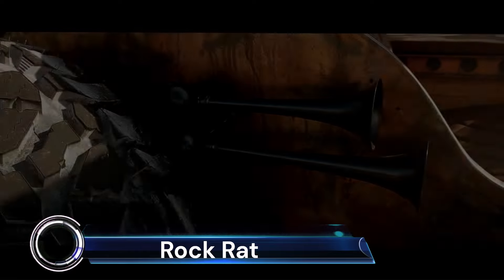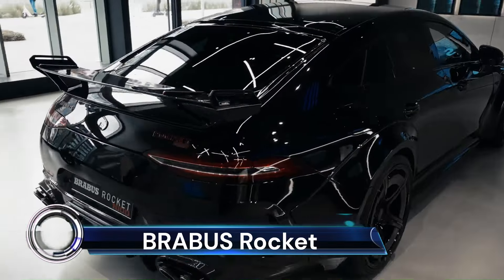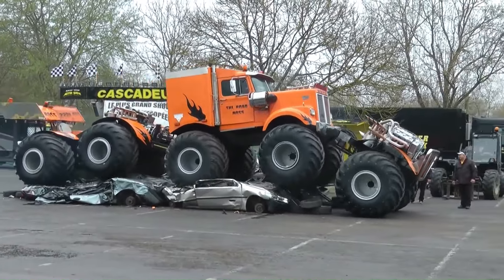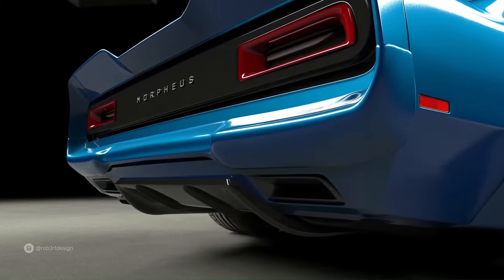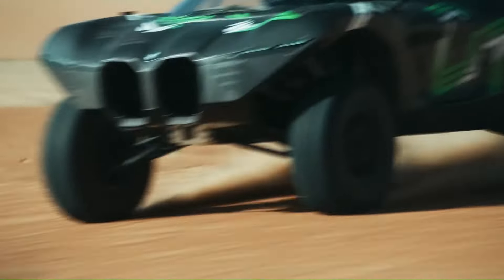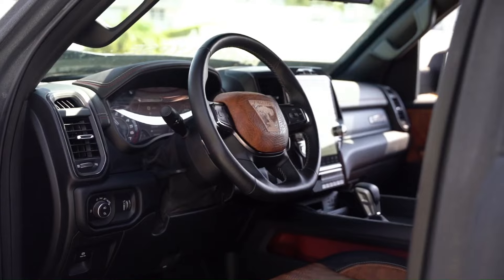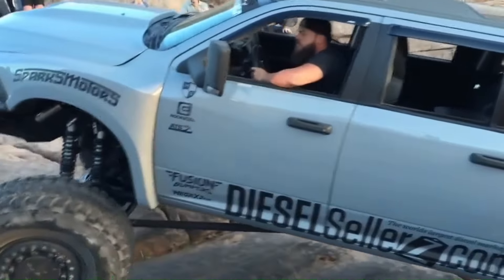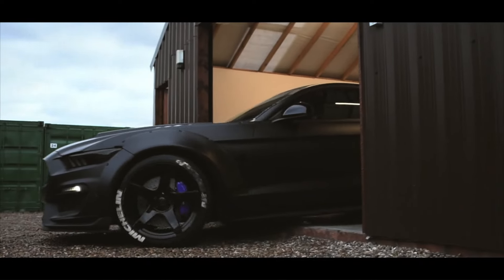brutal vehicles that you need to see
00:00-Intro
00:19-Project Rock Rat
01:23-Karlmann
02:26-BRABUS Rocket 1000
03:27-Racing 6142
04:25-Road Boss
05:28-Sbarro Eight
06:21-ford maverick
07:15-Burlak
08:22-BMW Dune Taxi
09:20-Mercedes Maybach Off-Roader
10:17-Super Truck
11:07-Darkhorse
12:09-MegaRamRunner
13:07-BUGATTI BOLIDE
14:10-Ford Mustang Shelby